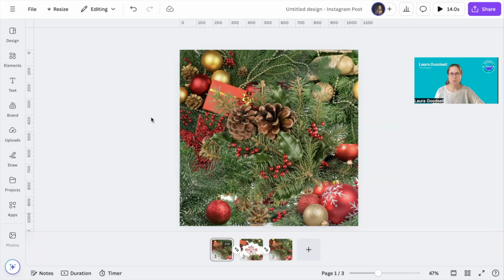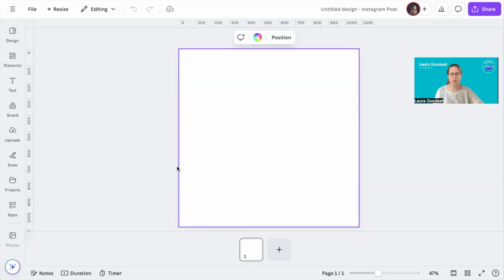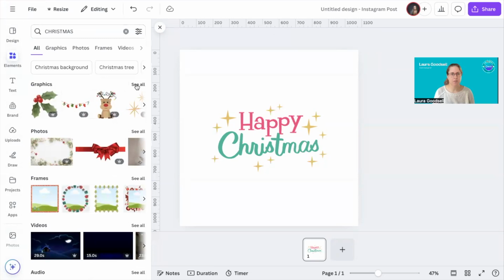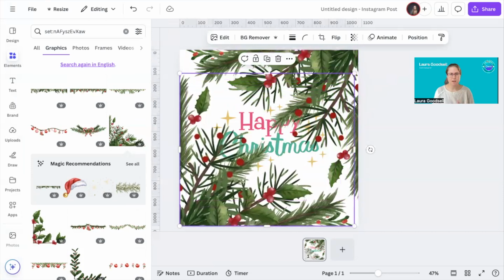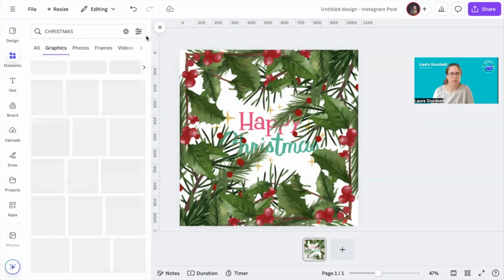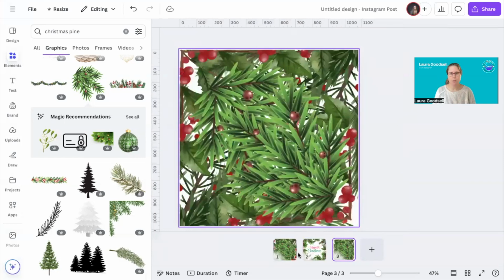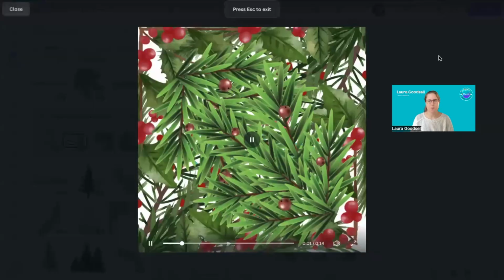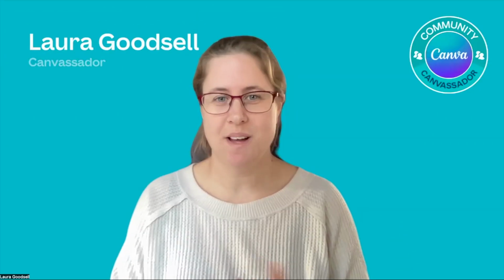MATCH AND MOVE CANVA TRANSITION